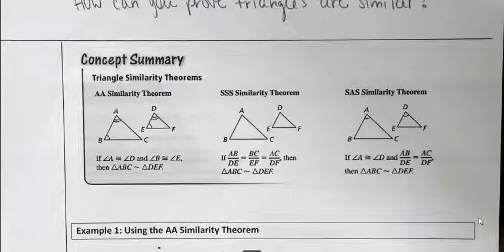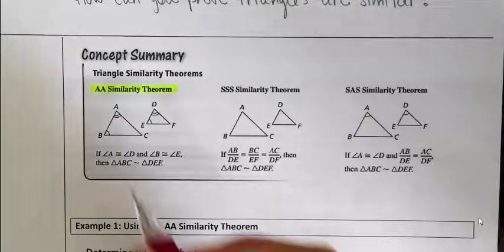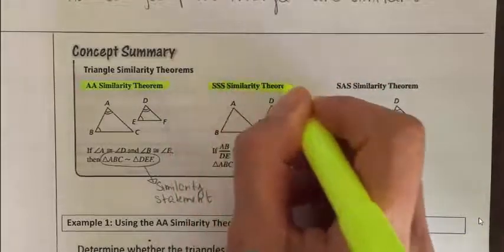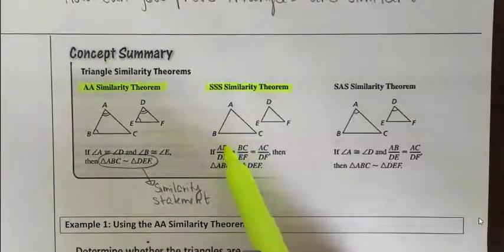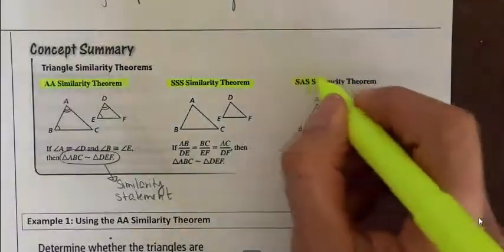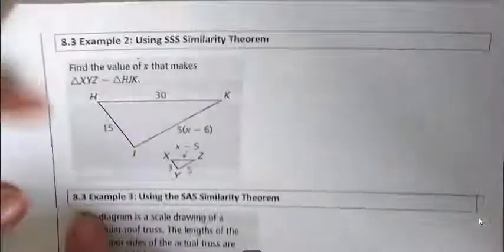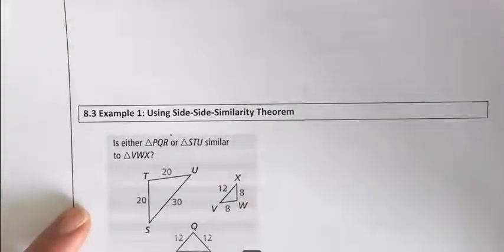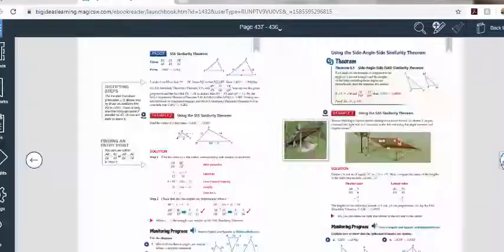8 2 and 8 3 Proving Triangles Similar